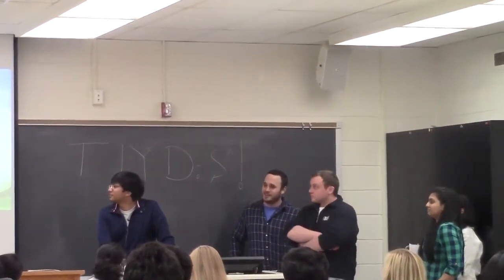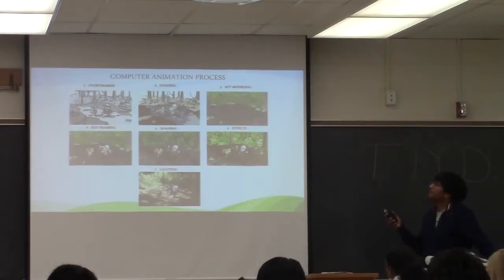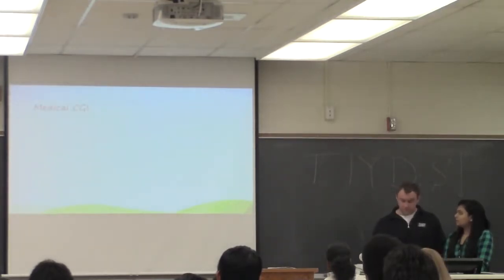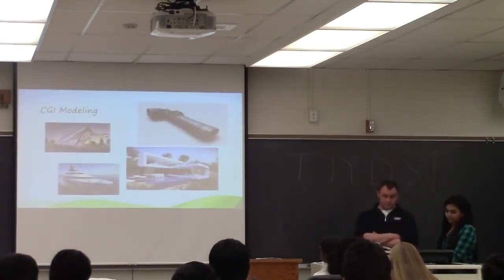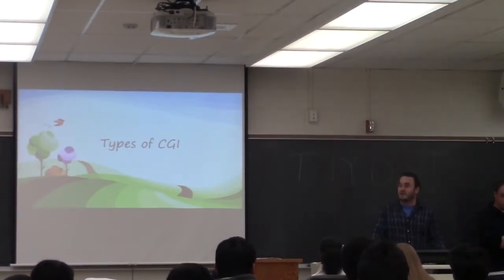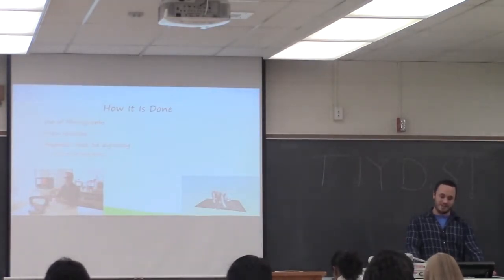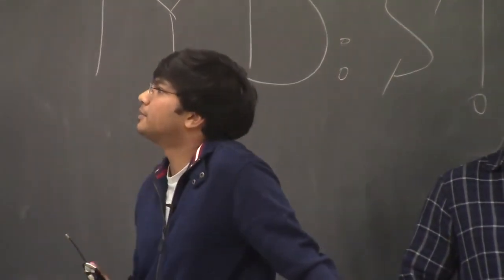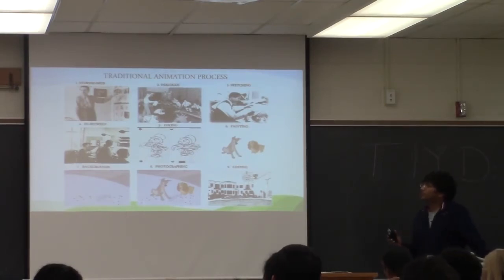CGI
The Worlds #1 Hub For All Things CG! We are relentless curators of the best educational and inspirational examples in Computer Graphics Imagery from around the world: 3D Tutorials, 3D Animation.

TheCGBros Presents - A Short Animated Film about an adorable, cocoa-drinking deer who is eager to tidy and shoveling in front of his house every day. However, there is a suspicious earthquake.